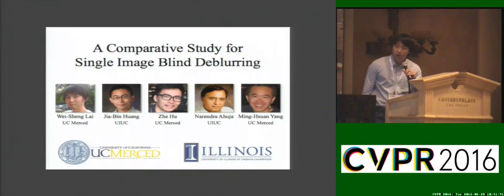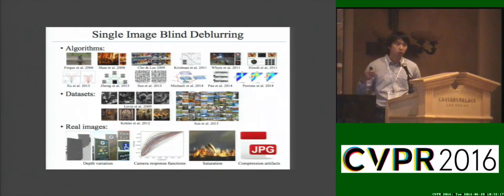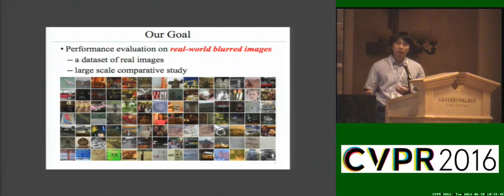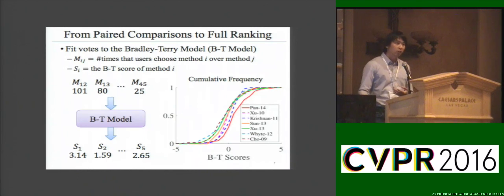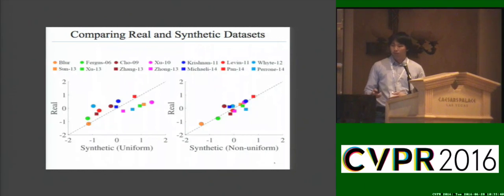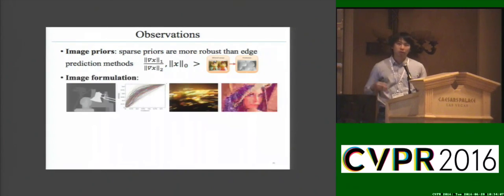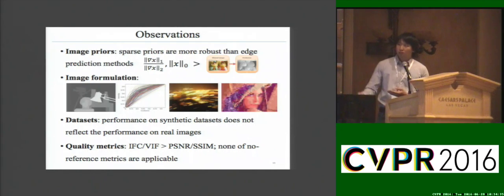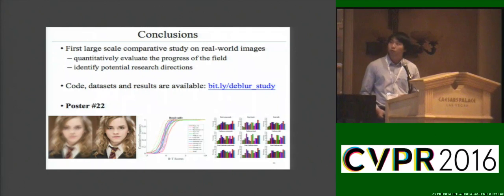A Comparative Study for Single Image Blind Deblurring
This video is about A Comparative Study for Single Image Blind Deblurring